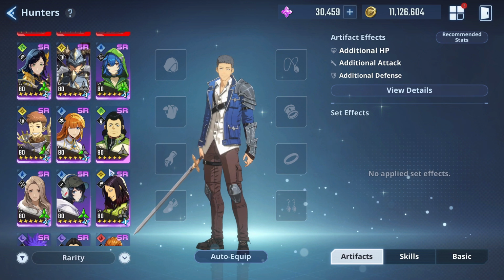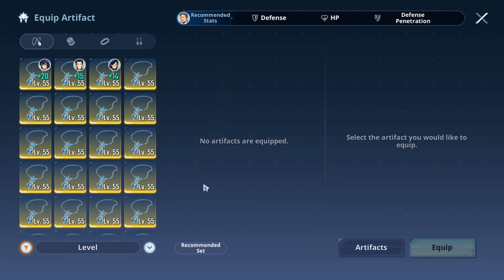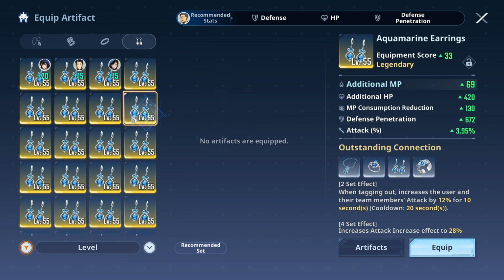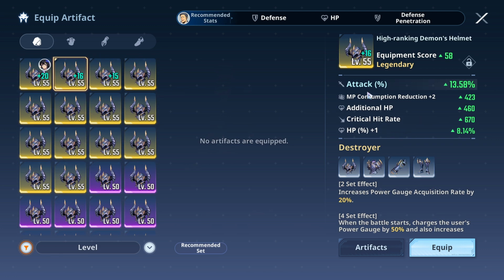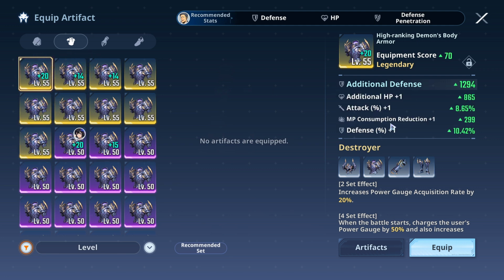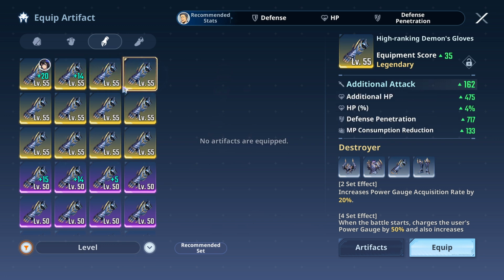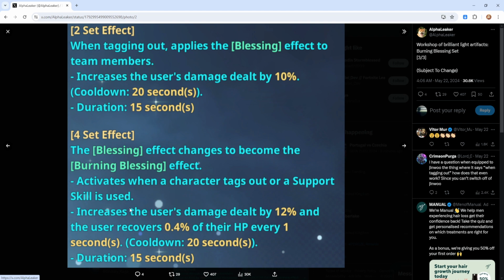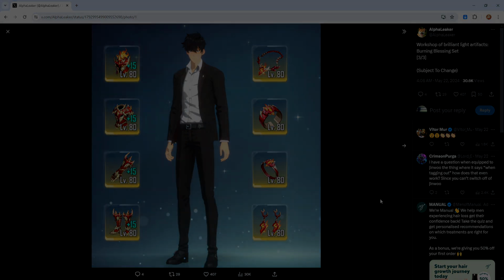HOW TO BUILD MEILIN FISHER BUT THIS NEW GEAR SET WORKS FOR HER - Solo Leveling Arise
(Supporters will always get codes sent directly by me this includes those that are new. i will check daily and send codes out the new comers) i will on video give out codes but those are limited and first come first serve.

New Code - MOLLYMEILIN
SHARPSTREAM

(Make sure to voice this problem with maybe others so the devs can look into it and fix it before official global release)

Code : HUNTERPASS1ST
THXSLVARISETHX
WORLD1STLEVELUP
SOLOLEVELINGSKR
THXSLVARISE
SOLOLEVELING_0508
LETSGOKOREAGUILDS
NENEAIRISE
WHOSNATIONLL3VEL
NLHCSTREAM
THANXOGLOBALHUNTERS
SOLODEVNOTE
SHARPSTREAM

On PC to get it early you need to download netmarble Launcher and then VPN to canada then reopen the netmarble launcher and solo leveling should be there :)

IOS Beta only seems to be available for Thailand not Canada so you will need to create a Thai IOS account.